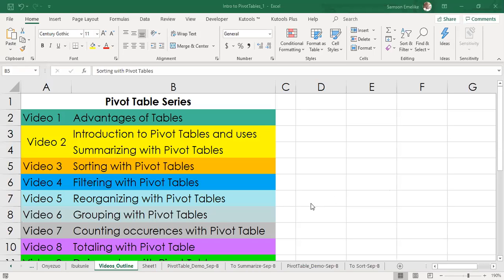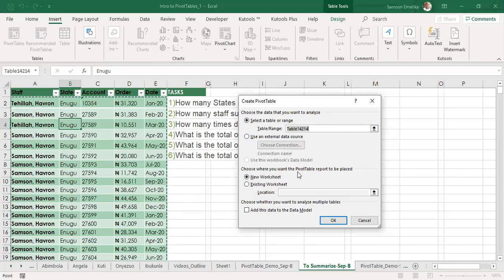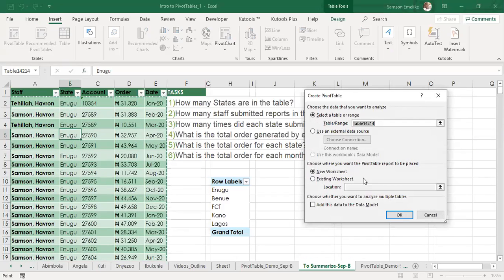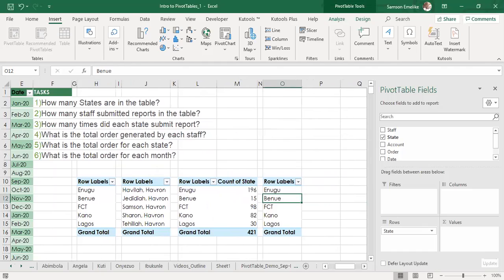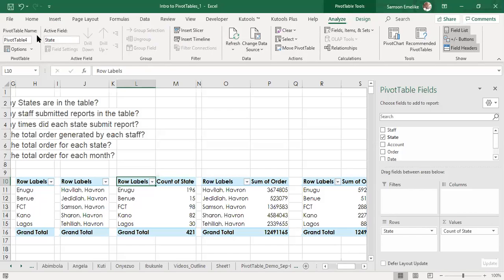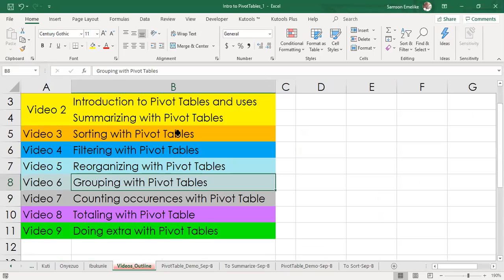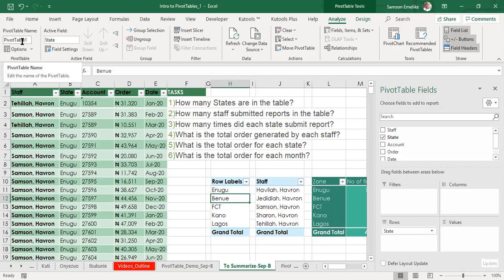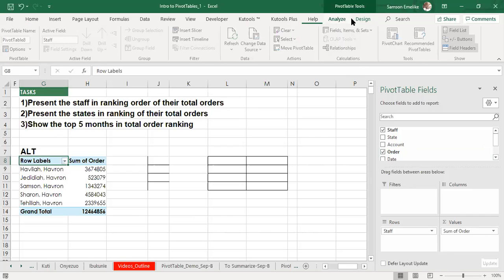Havron eLearning Intensive Spreadsheet Analysis & Visualization day 1a